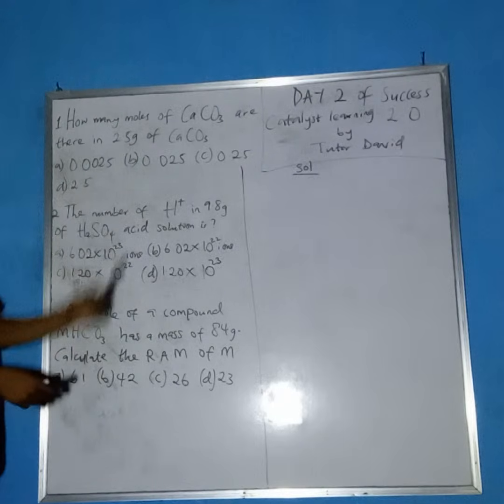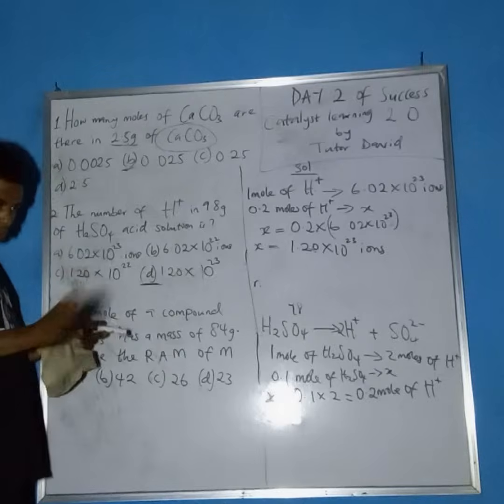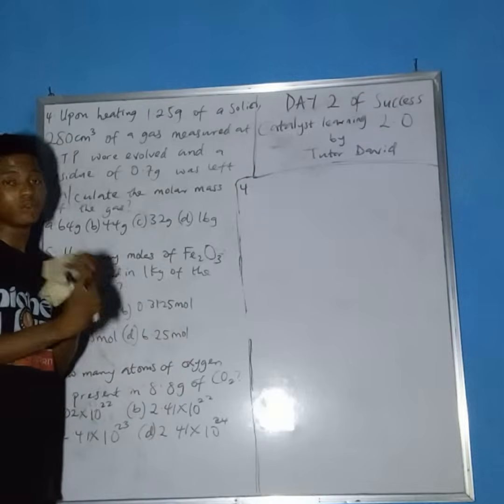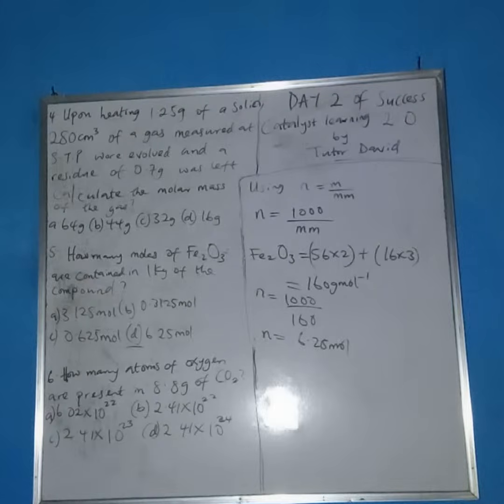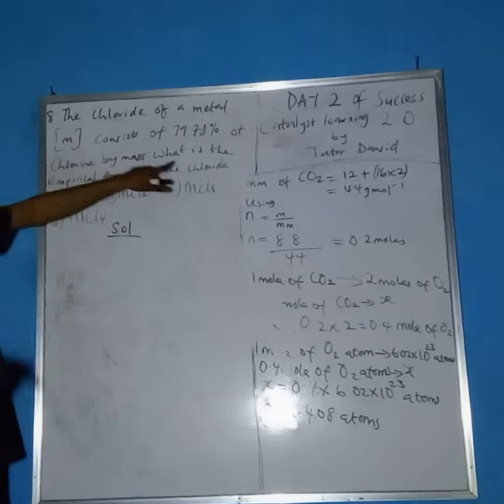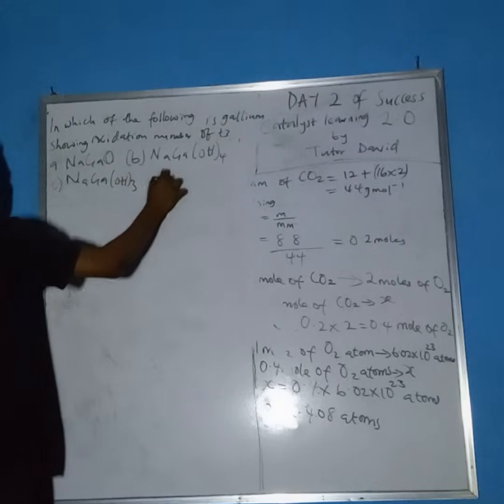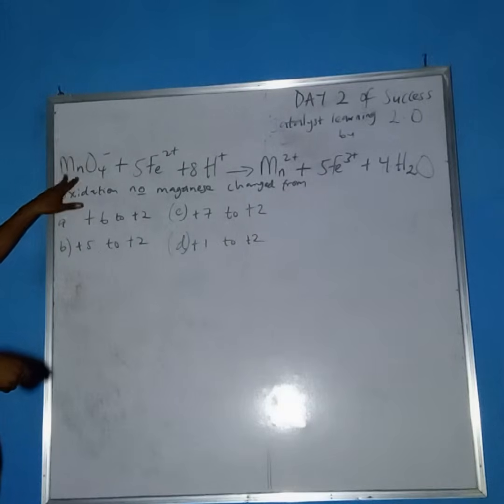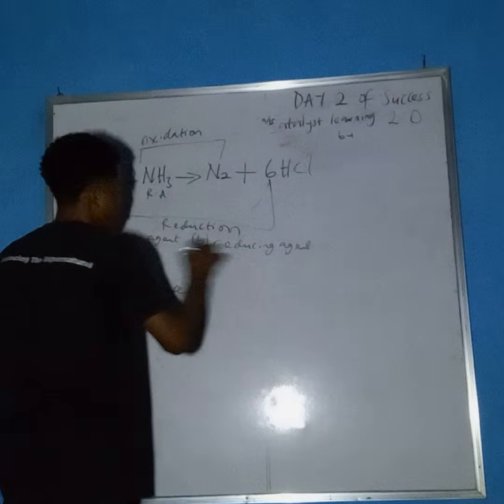Chemistry intensive class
A 10 days extensive class adopted as a Panacea to 2026 UTME preparation incompetence